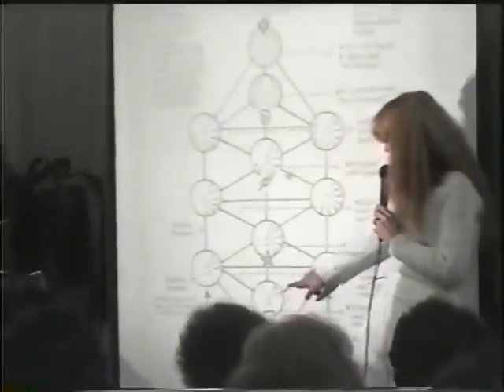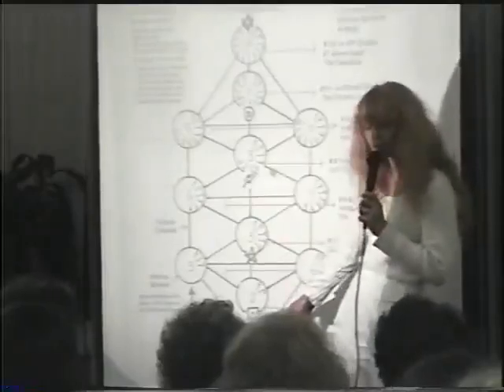Millennium Round-Up Expose 2of2